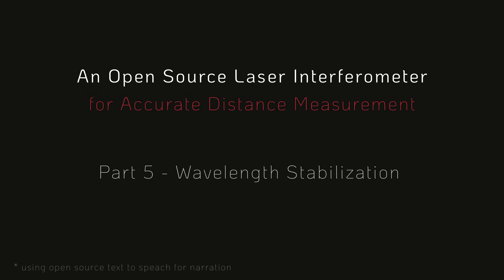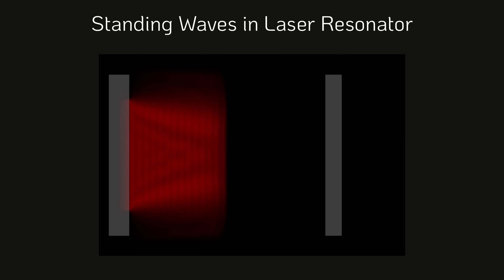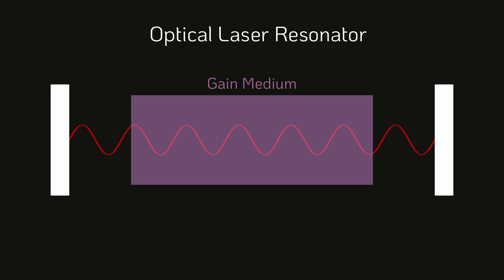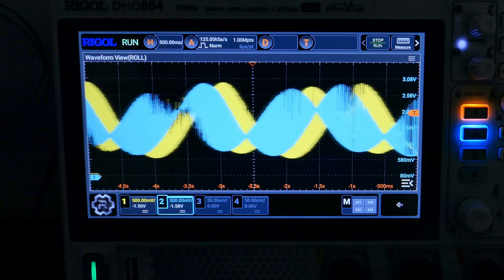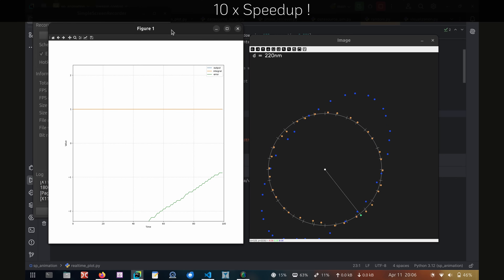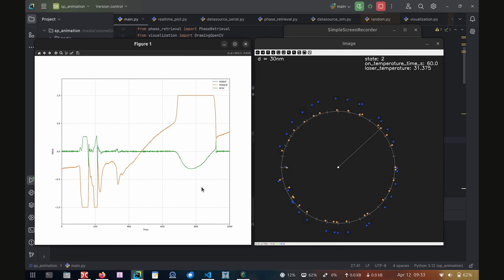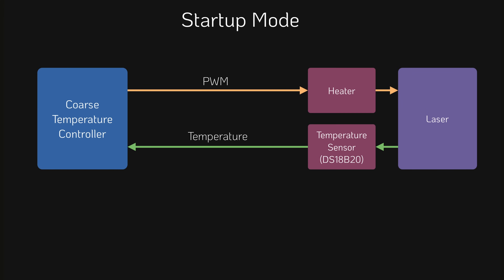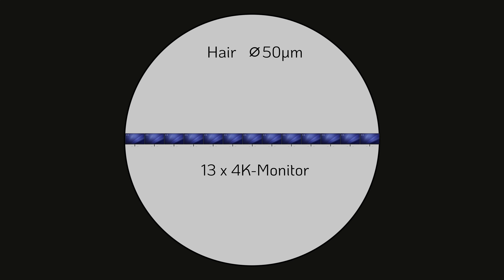Laser Interferometer - Part 5: Wavelength Stabilization of Laser Diodes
⚡Part 5 is here  – and it marks a major milestone in the project.
In this episode, we take a closer look at how the wavelength of laser diodes can be stabilized. You'll see how accurate control is achieved through dual-loop regulation and gain insight into challenges like mode-hops.

🔧 Topics covered:
• Understanding and avoiding mode-hops
• Dual-loop current & temperature stabilization
• Noise measurements

00:00 Introduction
00:08 Recap
01:05 Mode hops
05:14 Controll Loops
08:18 Accuracy
09:12 Outro